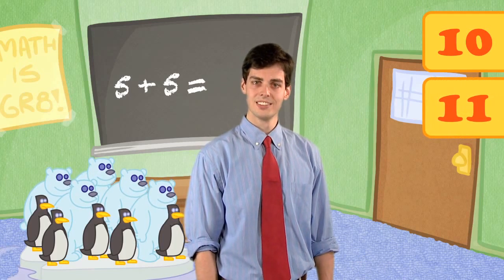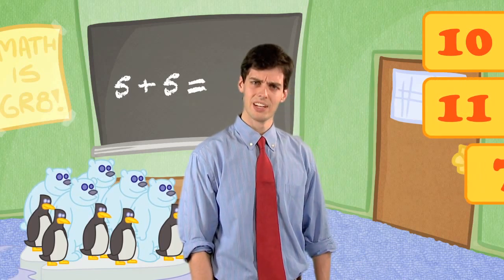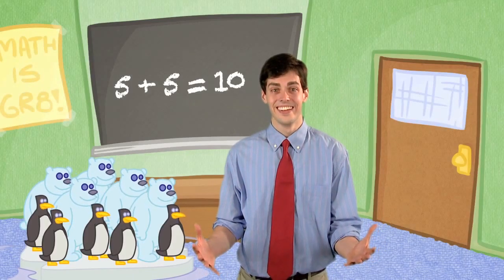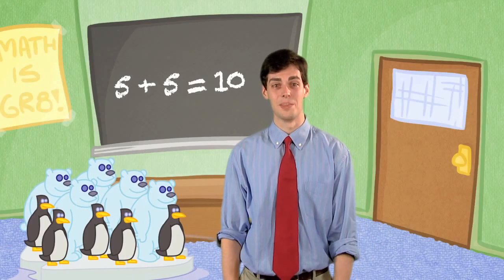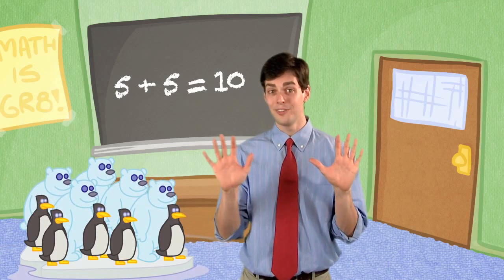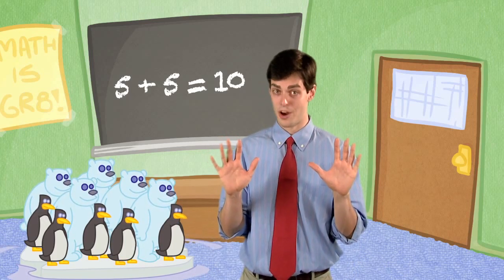Math for Kids: Polar Bears & Penguins (Cool School)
In this Cool School video, Professor Skience tests your math knowledge. If you have 5 Polar Bears and 5 Penguins, how many Polar Bears and Penguins are on the ice?
Cool School is a place for kids to learn, laugh, and sing. Cool School features classic children's stories, nursery rhymes, lullabies, fun kids songs, educational music, arts and crafts, history, science, math and more!